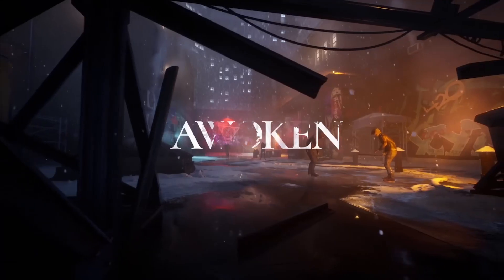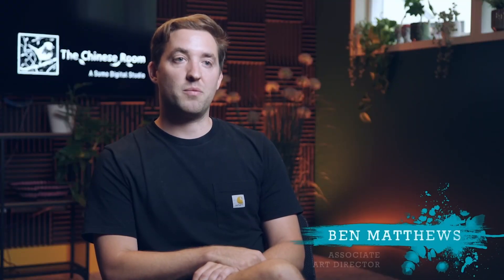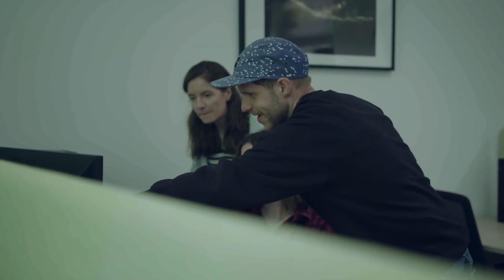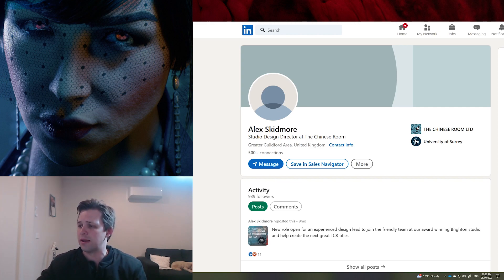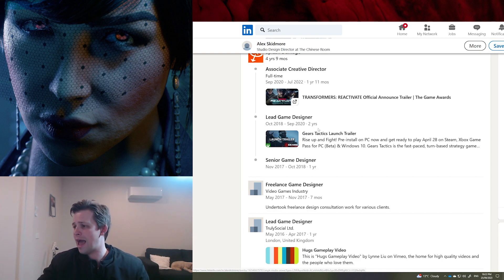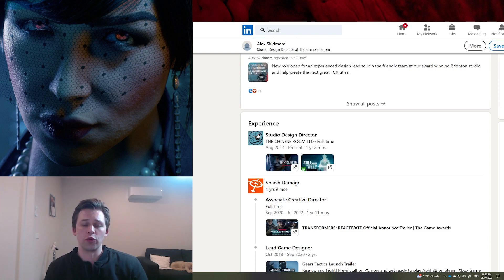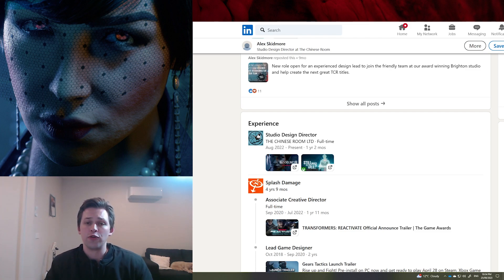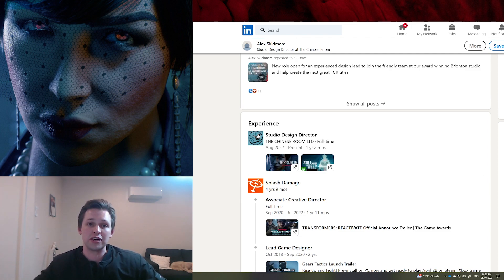Bloodlines 2 is a Rushed Con Job. Buyer Beware! | Vampire: the Masquerade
Vampire: the Masquerade Bloodlines 2 has been farce from start to it's supposed finish. From hiring a studio with no RPG experience (which they've now done twice), to firing the legend responsible for Bloodlines existence, they're now hired a studio purely because they can rush out a game on a small budget. I can only hope fans of the series steer clear from any per-ordering and wait to actually see what they've cooked up...